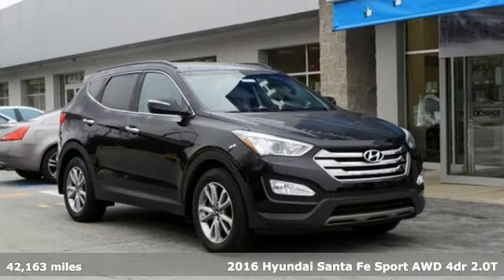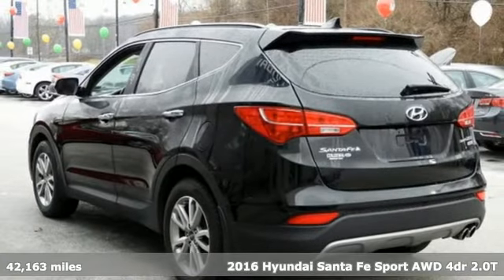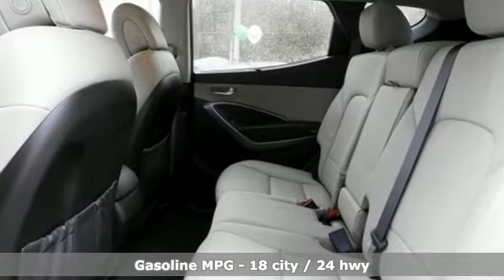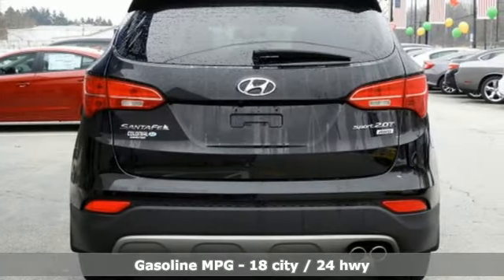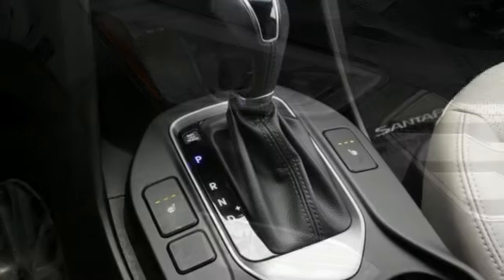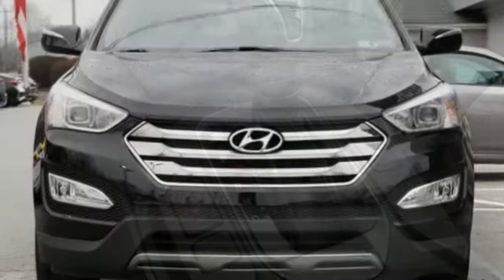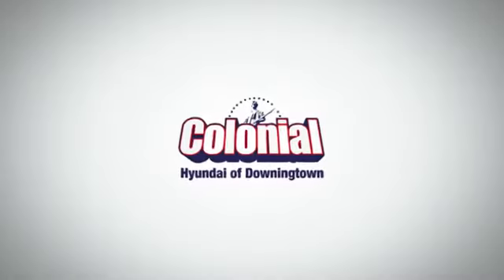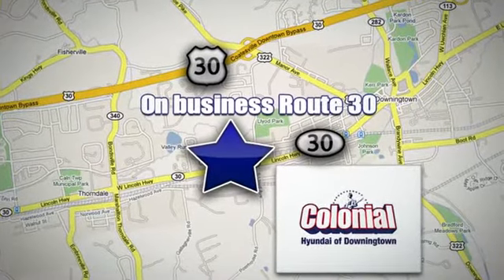2016 Hyundai Santa Fe Sport Downingtown PA Philadelphia, PA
Year: 2016
Make: Hyundai
Model: Santa Fe Sport
Engine: 4 Cyl. 2.0 L
Transmission: Automatic
Color: Twilight Black
Interior: Beige
Mileage: 42163
Stock #: P6867
VIN: 5XYZUDLA2GG358664
P **THIS VEHICLE IS ELIGIBLE FOR THE COLONIAL CERTIFIED PRE-OWNED PROGRAM FOR $795. THIS EXCLUSIVE PROGRAM IS FOR ALL CURRENT AND FOUR PREVIOUS MODEL YEARS, WITH MILES LESS THAN 60,000 ON THE ODOMETER. IT EXTENDS THE POWER-TRAIN LIMITED WARRANTY TO 10-YEARS/100,000 MILES FROM ORIGINAL IN SERVICE DATE. IT ALSO INCLUDES ROADSIDE ASSISTANCE, 10 YEAR / UNLIMITED MILEAGE, 24 HOURS A DAY / 365 DAYS A YEAR. 24 HOUR ROAD SIDE ASSISTANCE COVERAGE FOR: FLAT TIRE, OUT OF GAS, LOCK-OUT, JUMP START, AND EMERGENCY TOWING. THIS IS AVAILABLE EXCLUSIVELY AT COLONIAL HYUNDAI IN DOWNINGTOWN, PA. A THOROUGH 150 POINT INSPECTION IS PERFORMED BY A HYUNDAI FACTORY TRAINED TECHNICIAN. WE WILL ALSO PROVIDE A CARFAX (VEHICLE HISTORY REPORT). ** CERTIFICATION IS OPTIONAL AND AVAILABLE AT AN ADDITIONAL COST. MUST FINANCE THROUGH COLONIAL HYUNDAI TO QUALIFY FOR INTERNET SPECIAL PRICING.

Address:
4423 W Lincoln Hwy